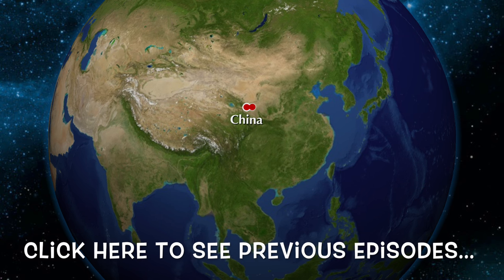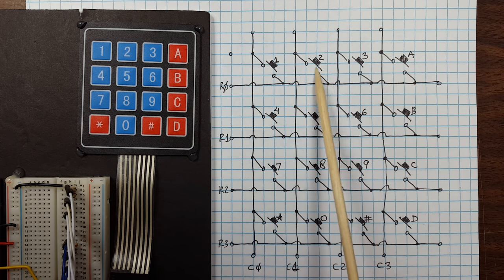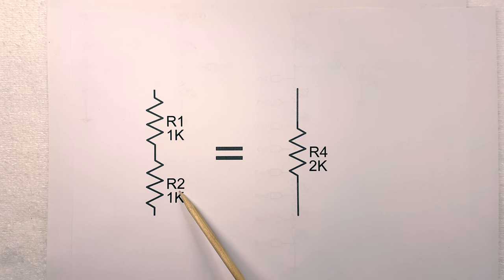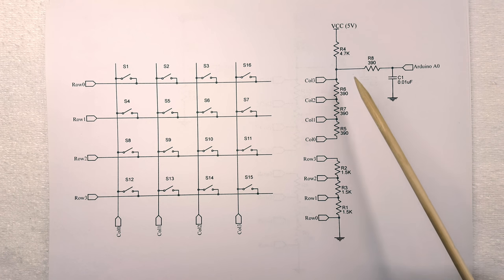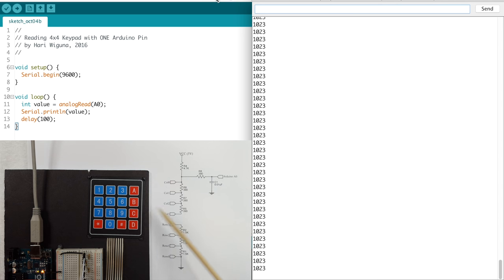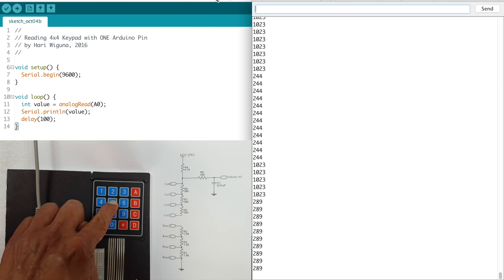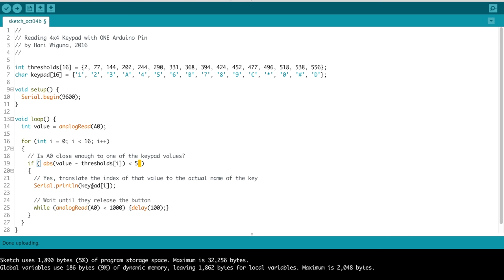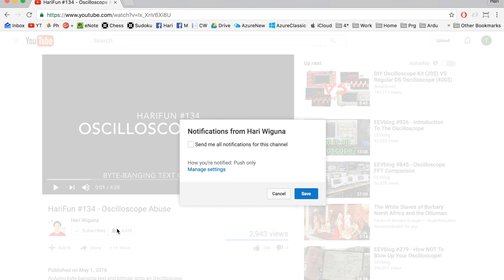HariFun #143 - How to read a 4x4 keypad using just one Arduino pin!